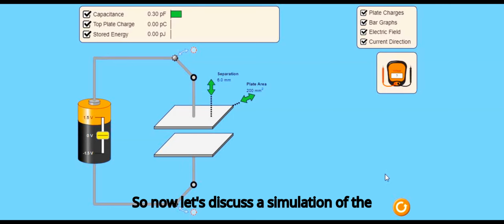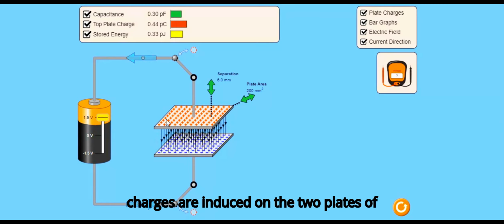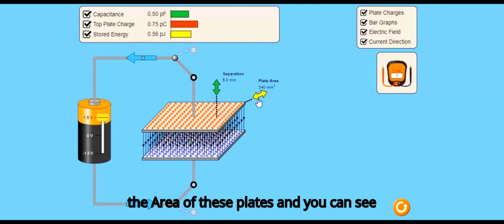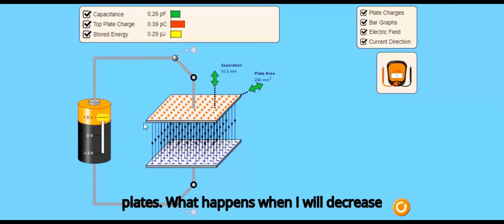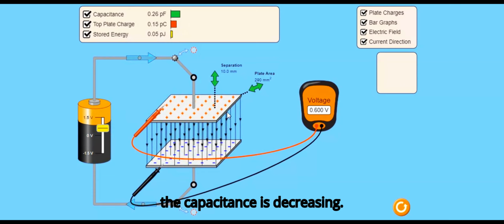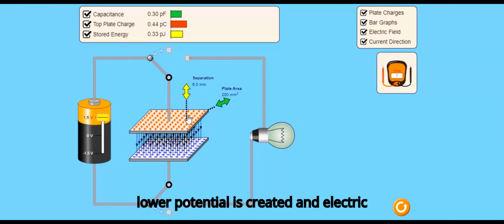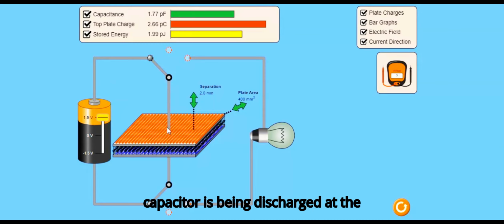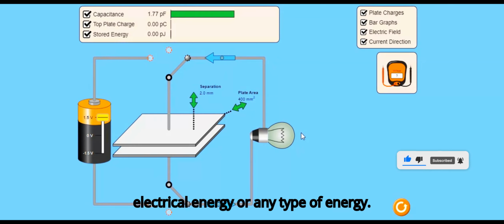Capacitors Explained | Basic Working Principle of Capacitors | Physics Simulation | Animation |Part2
This Physics Simulation shows how Capacitors Work .
Capacitor is an electronic component that stores electrical energy in an electric field.
Capacitance is the measure of a capacitor's ability to store charge per unit voltage.